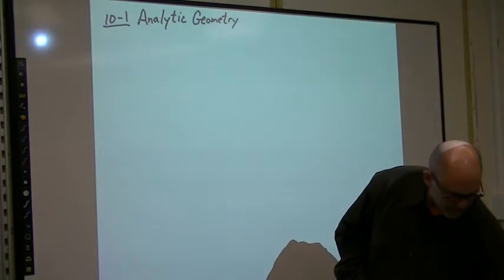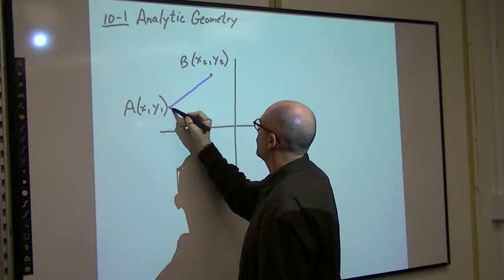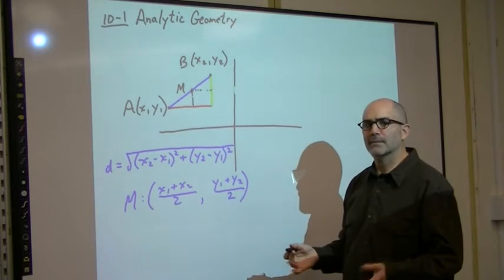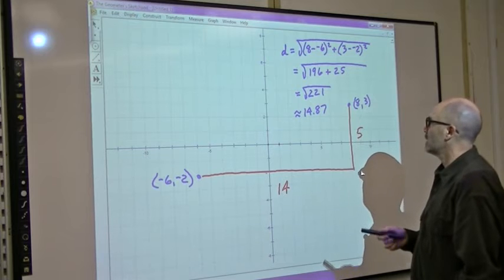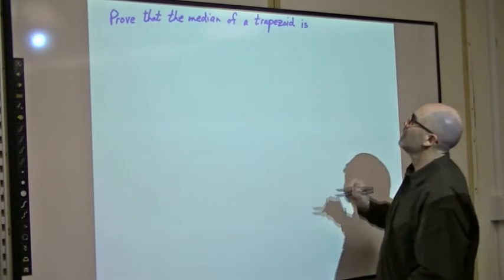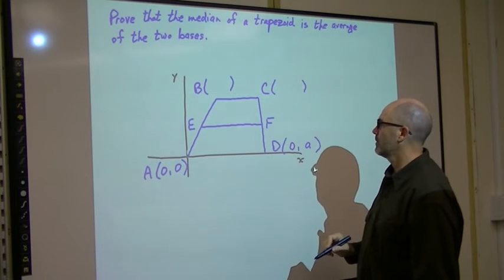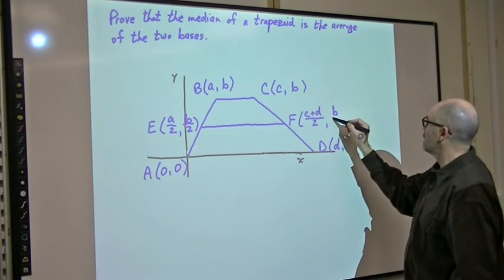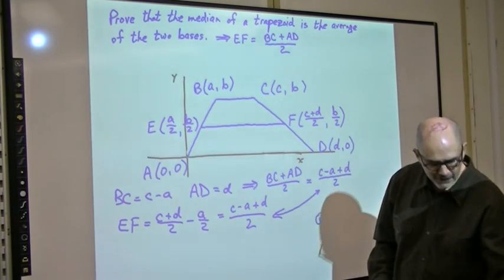MA 10 1